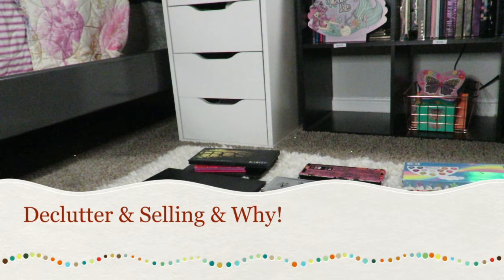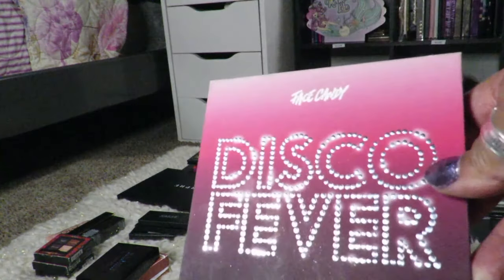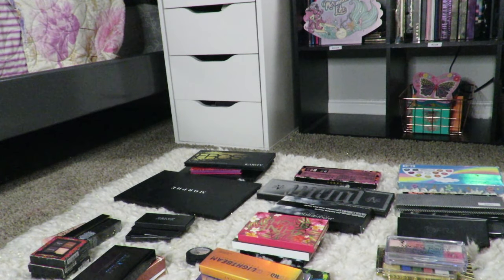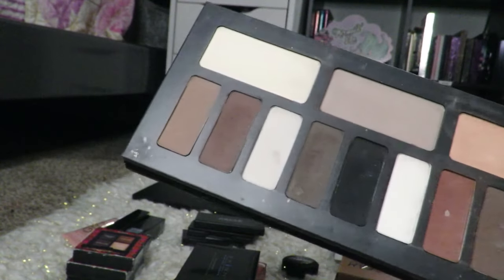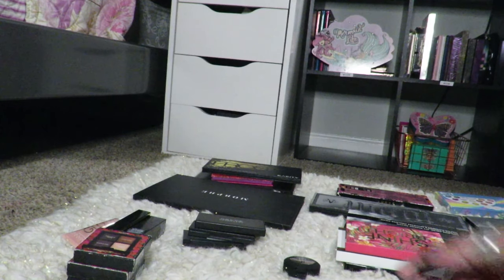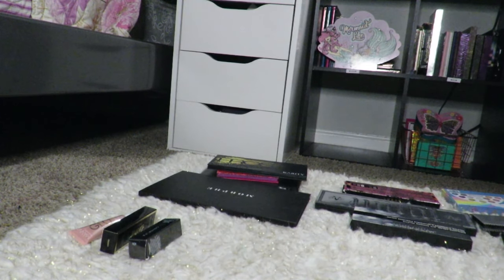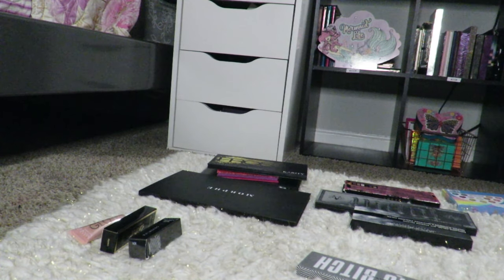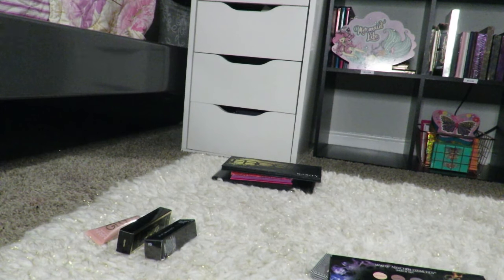Declutter & Selling & Why?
This video features items that I am decluttering, selling, and why! If you are interested in any of the items mention check me out on Mercari or Poshmark!